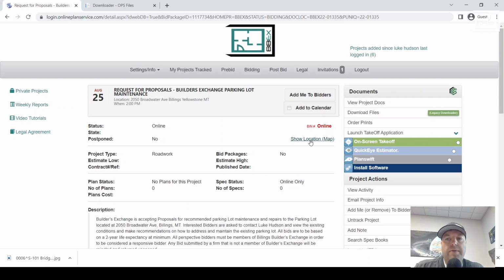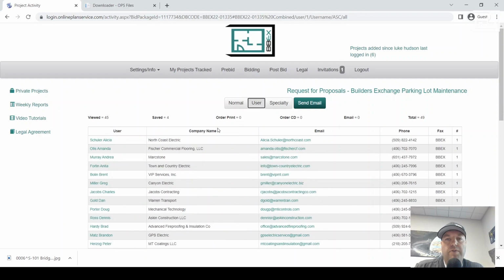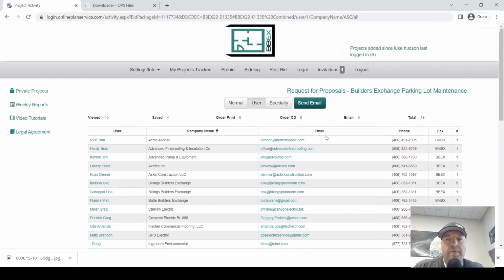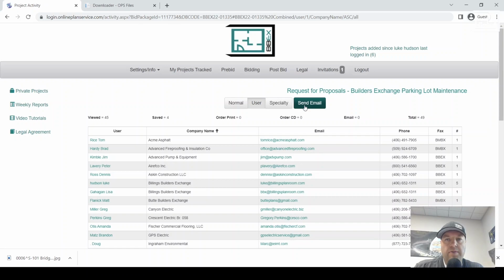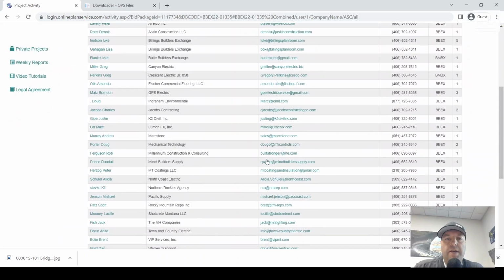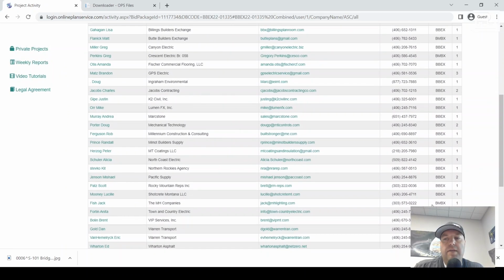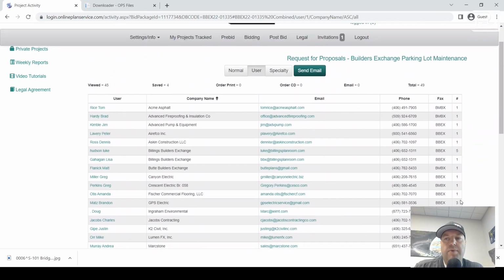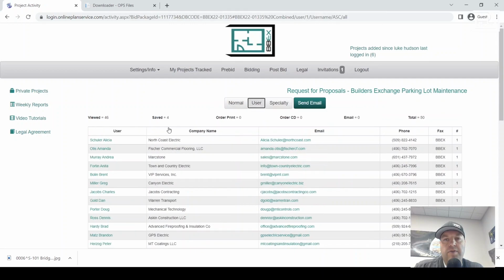Maximize your Project Success w/ Builders Exchange Project Activity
This video will demonstrate how to use the Project Activity reports on Builders Exchange.